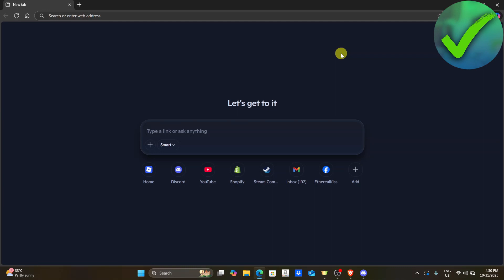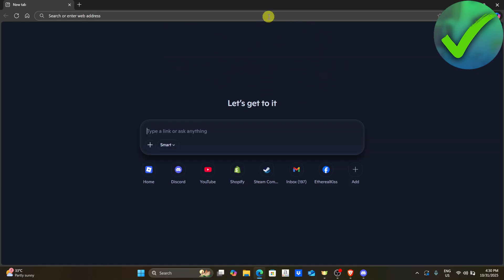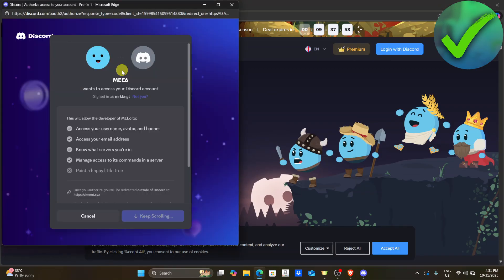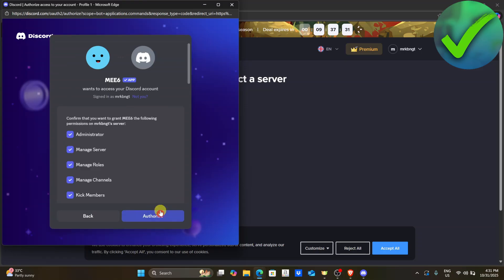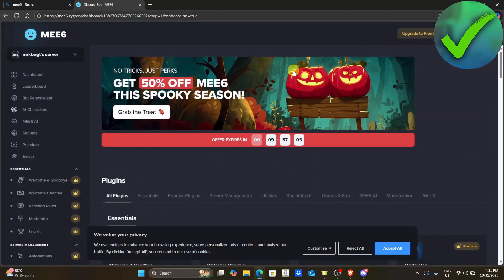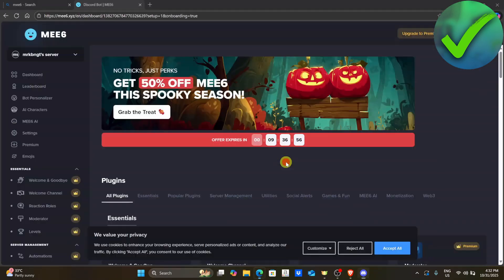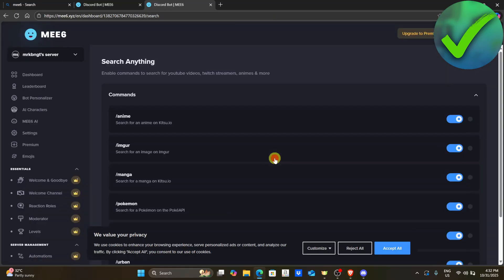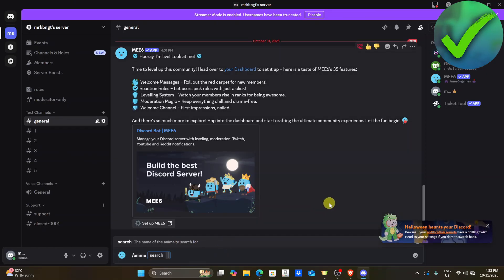How to Set Up MEE6 Bot Discord (2025)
In this video I show you how to Set Up MEE6 Bot Discord 2025

Do you want to know how to set up mee6 discord 2025? Then I'll show you how to set up mee6 bot for music easily.

This is a step by step MEE6 tutorial on how to use mee6 in your discord server and how to download mee6 in discord